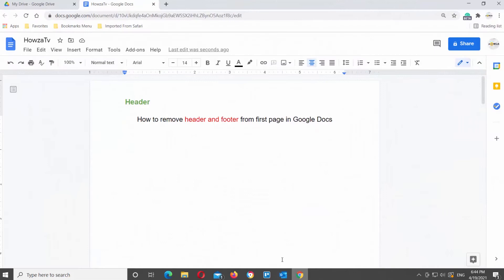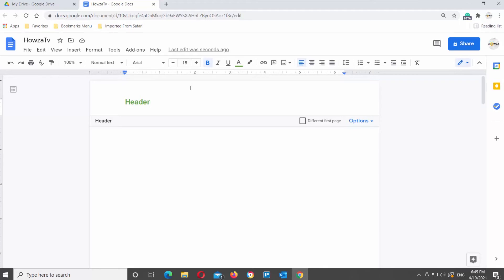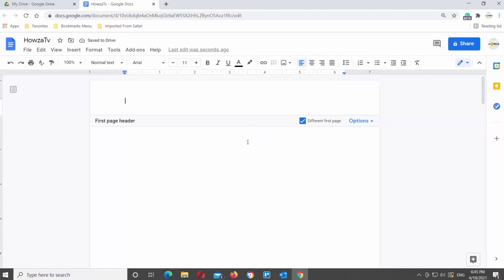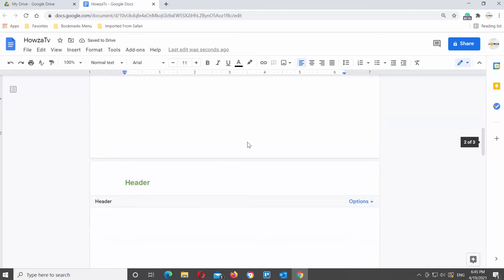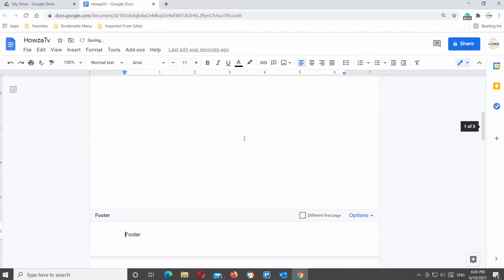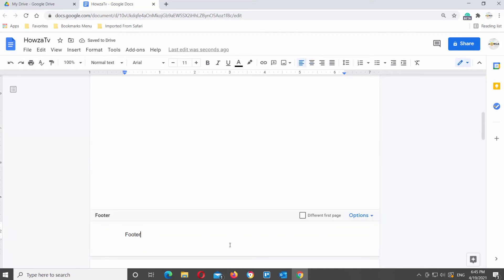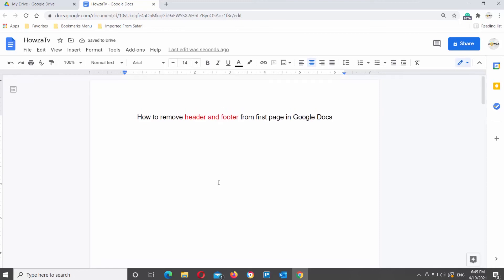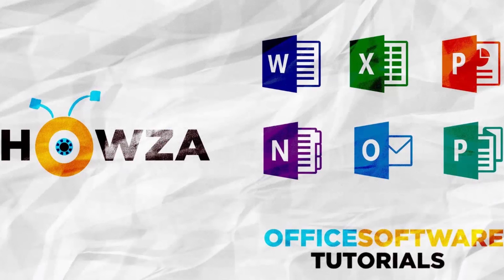How to Remove Header and Footer from First Page in Google Docs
Hey! Welcome to HOWZA channel! In today's video, we will show you how to remove header and footer from first page in Google Documents.
Headers and footers are an integral part of formal documents that can include the document title, author, date, page number and anything you like.
Open Google Documents.
Double-click on header. If you want to remove the header, check Different first page Option. The header is gone from the first page.
 Double-click on footer. If you want to remove the footer, check Different first page Option. The footer is Gone from the first page.
If you disable ‘Different first page option’ in the header and footer, they will appear on the first page.